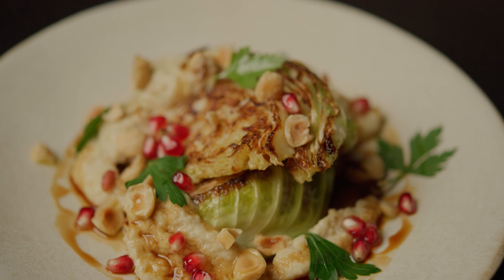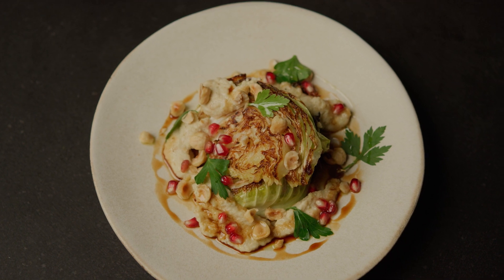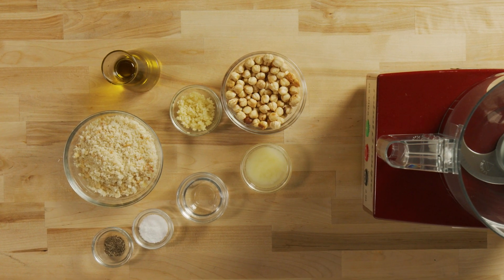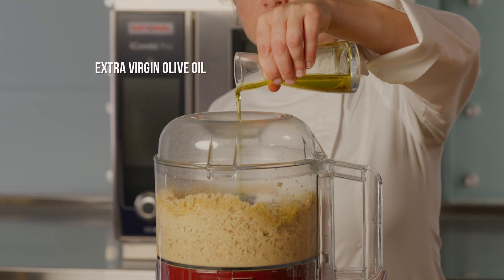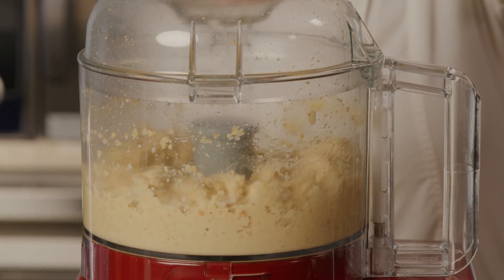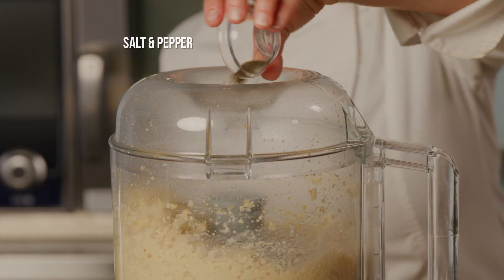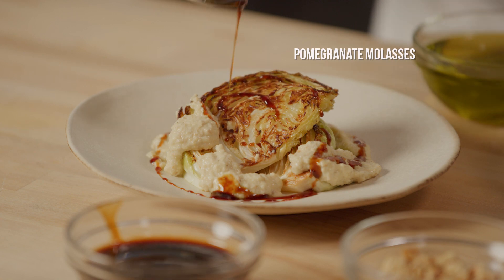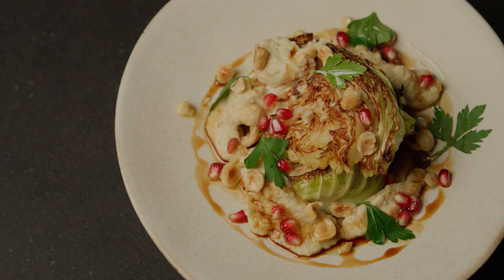Charred Cabbage with Creamy Turkish Tarator and Pomegranate Molasses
Tarator is a Middle Eastern sauce that is delicious with meats, vegetables, and seafood—or just on its own dipped with pita! Recipes differ from country to country. In Lebanon and Syria, tarator refers to a sauce that contains tahini, while Turkish tarator refers to a walnut sauce.

In this recipe, we are preparing a Turkish-inspired Tarator recipe—a creamy, sharp dip made with walnuts, garlic, lemon, vegetables, and day-old bread (or breadcrumbs). It is served with wedges of smoky charred cabbage, toasted nuts, pomegranate arils, and a drizzle of tart pomegranate molasses and extra virgin olive oil.

This recipe and video were produced by The Culinary Institute of America as an industry service, thanks to the generous support of the International Olive Council.